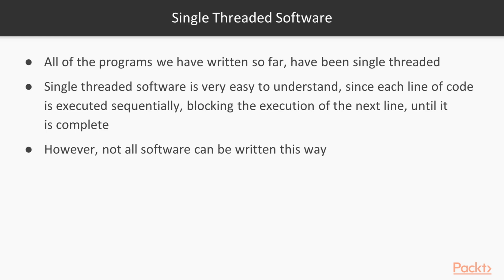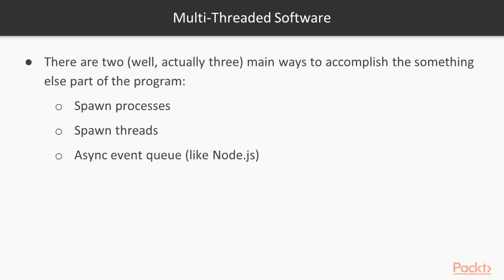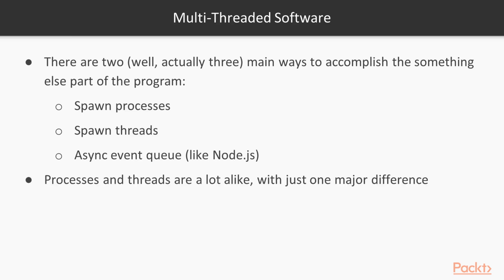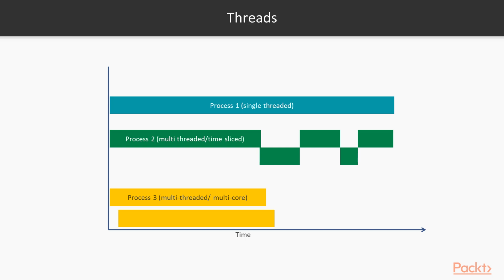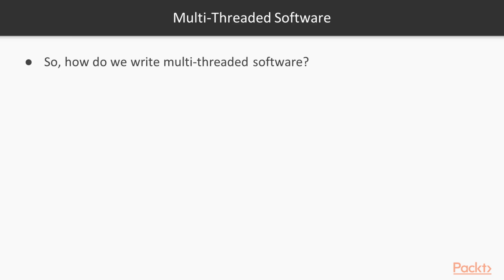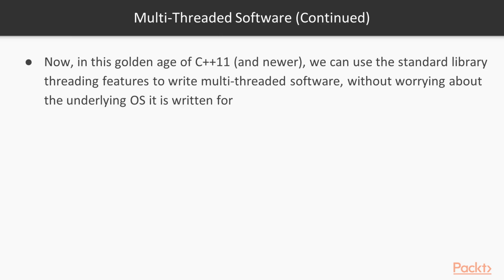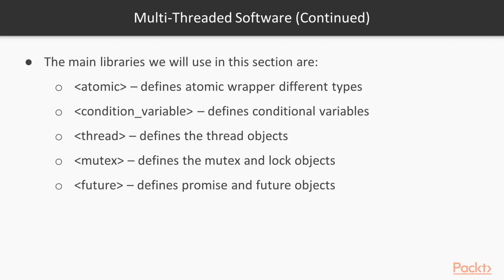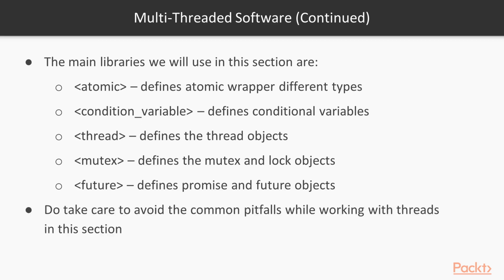C++ Standard Template Library in Practice : Introduction to Threading | packtpub.com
This video tutorial has been taken from C++ Standard Template Library in Practice. You can learn more and buy the full video course